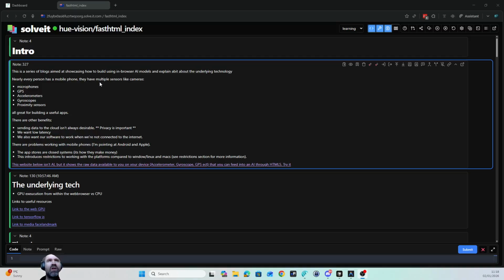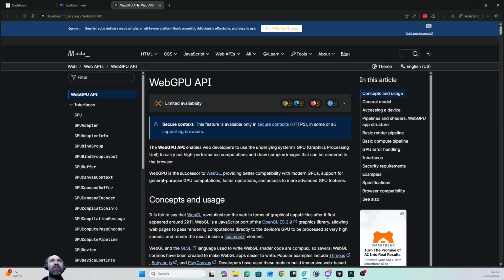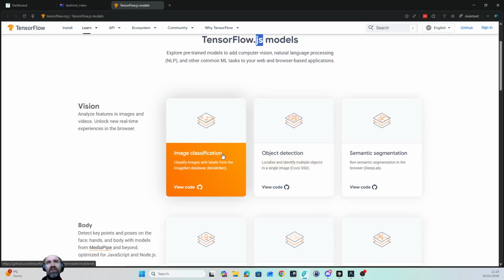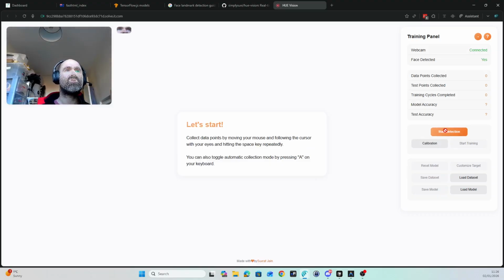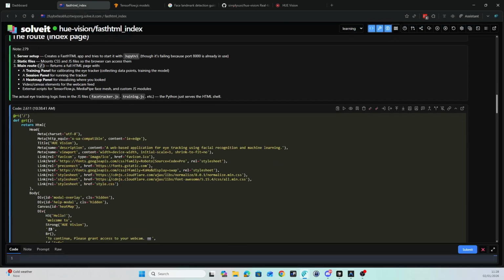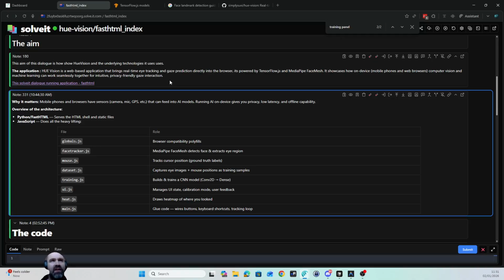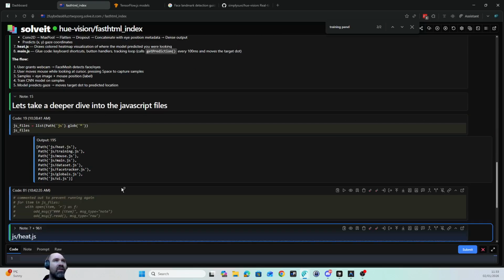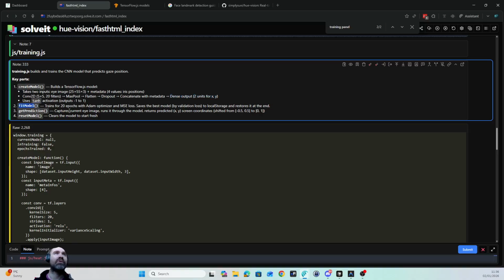WebGPU, MediaPipe & TensorFlow: Building a Privacy-First Eye Tracker explainer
Learn how to build a real-time eye tracker that runs entirely in your browser — no server, no cloud, no data leaving your device. We'll walk through HueVision, a web app using MediaPipe FaceMesh for face detection and TensorFlow.js to train a CNN that predicts where you're looking. Perfect for developers interested in privacy-first AI, on-device ML, and browser-based computer vision.

Topics covered: • WebGPU & browser-based ML • MediaPipe FaceMesh for iris tracking • Training a CNN with TensorFlow.js • static HTML and FastHTML for serving the app • Privacy benefits of on-device AI

If you like the vide, consider buying me a coffee